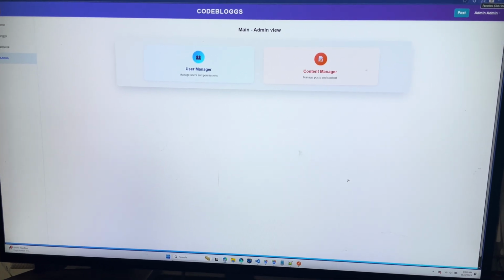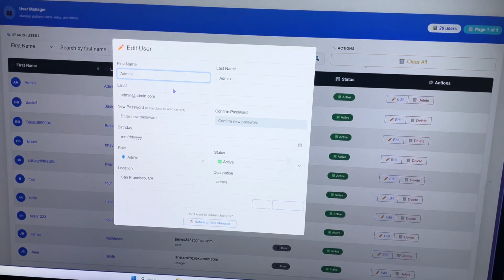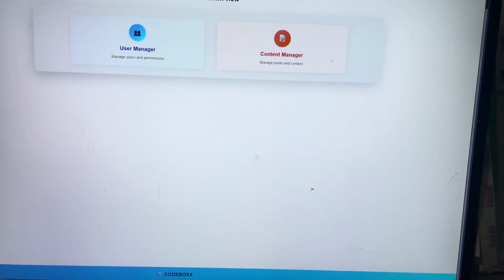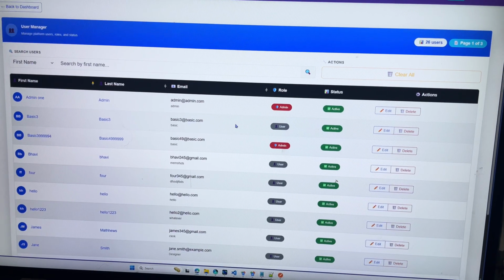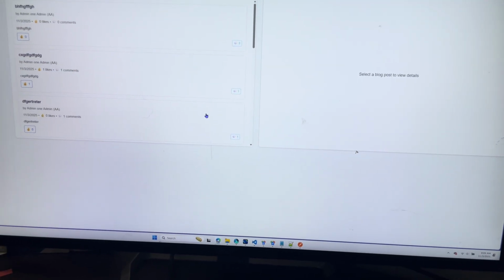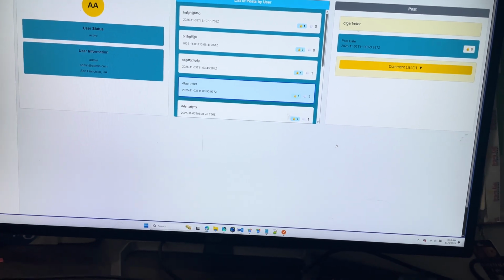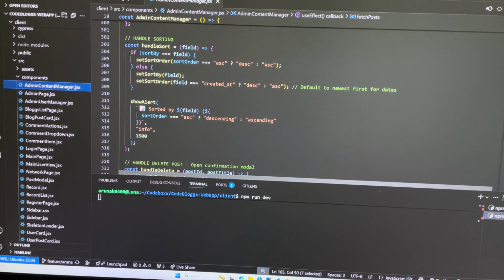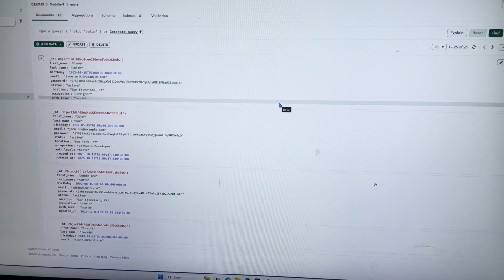Module 10 demo